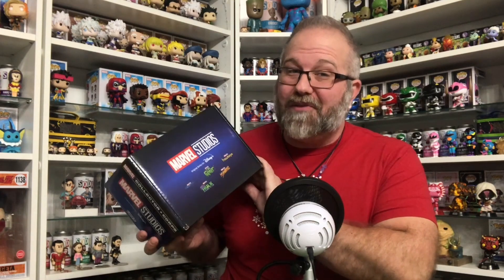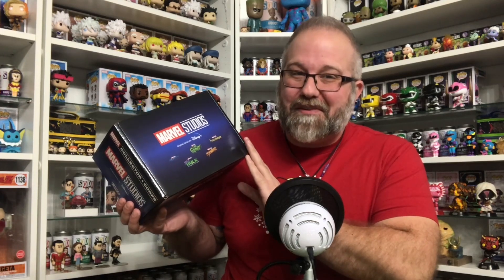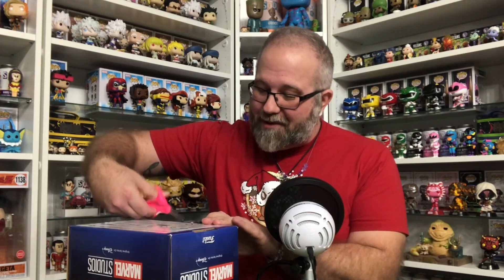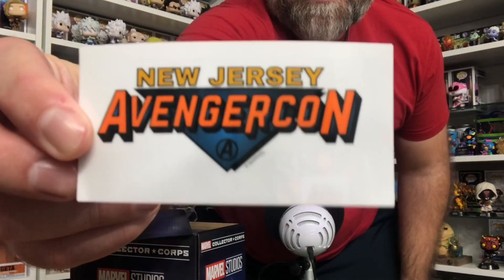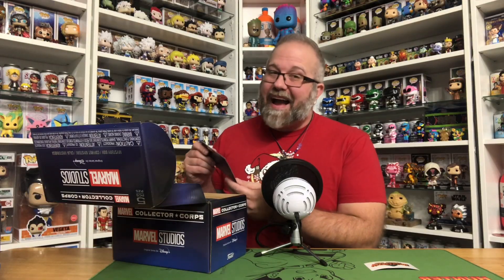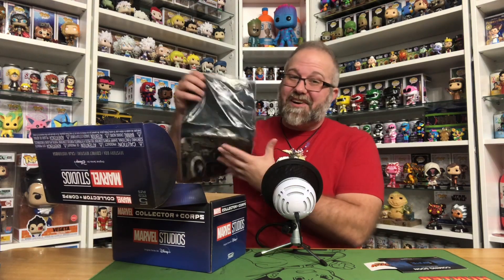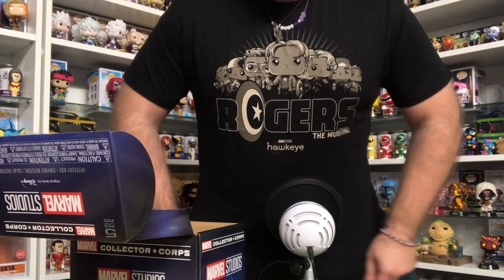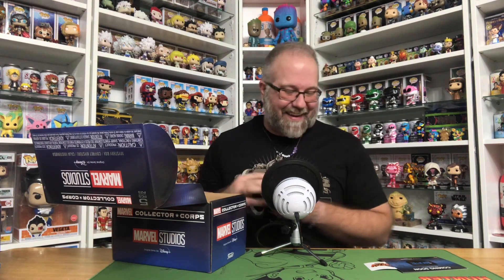Funko POP! Marvel Collector Corps Marvel Studios November 2023 Unboxing! Unmasked Moon Knight GITD!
Tag Dump:
funko rare retired exclusive top chase pops walmart marvel dc target hot topic barnes and noble best buy star wars funko pop eb games gamestop soda gold collection